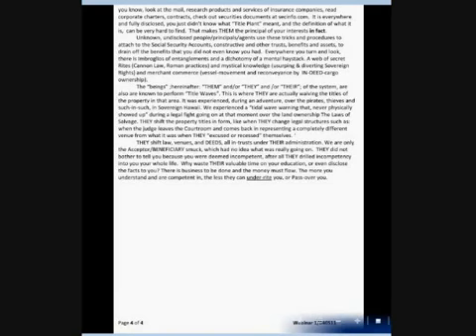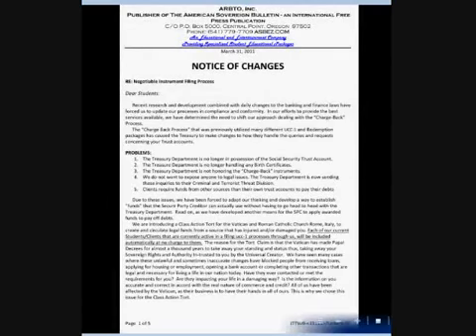UCC Introduction Lesson1 part 4 of 8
Thanks to: AmericanBulletin1 for their upload of this Great Info!!!

Let this be your first step with our introduction to the divine passage towards Sovereignty with this educational streaming webcast for students trying to achieve their own Sovereignty. Learn the basics of Redemption, Reclamation and Resurrection. Learn about the latest changes in UCC laws and practices. Learn the history and valuable Tort information too...

Such material is made available to advance understanding of ecological, political, human rights, economic, democracy, scientific, moral, ethical, and social justice issues, etc. It is believed that this constitutes a 'fair use' of any such copyrighted material as provided for in section 107 of the US Copyright Law. In accordance with Title 17 U.S.C. Section 107, this material is distributed without profit to those who have expressed a prior general interest in receiving similar information for research and educational purposes.

In accordance with Title 17 U. S. C. Section 107, any copyrighted work on this site is distributed under fair use without profit or payment to those who have expressed a prior interest in receiving the included information for nonprofit research and educational purposes only.